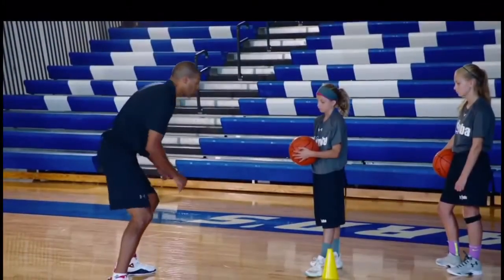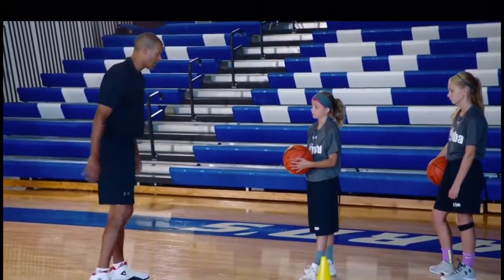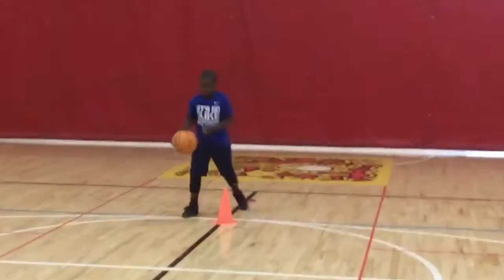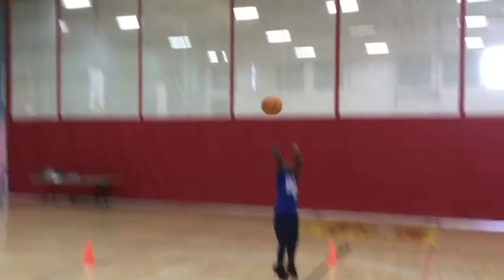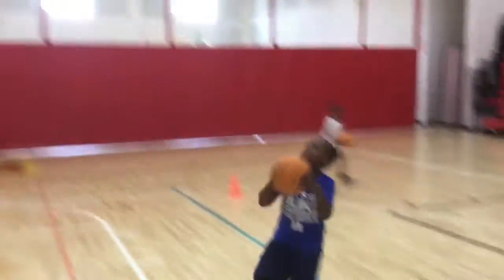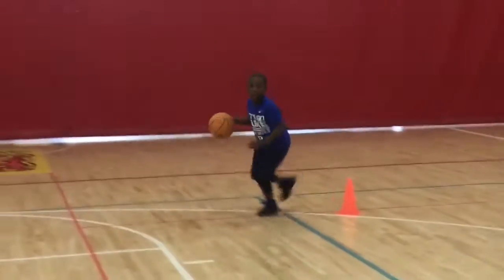23system TRAINING WITH JR. NBA DRILLS & SKILLS FEATURING JACOB!